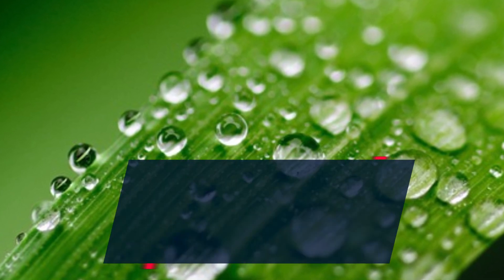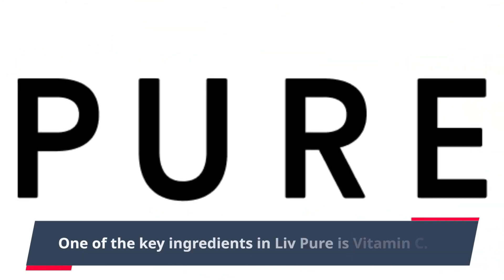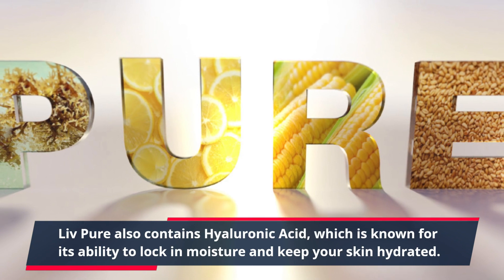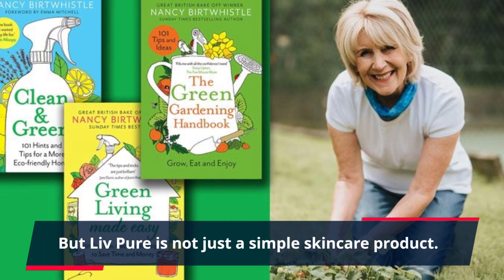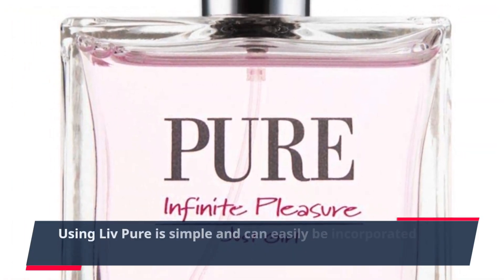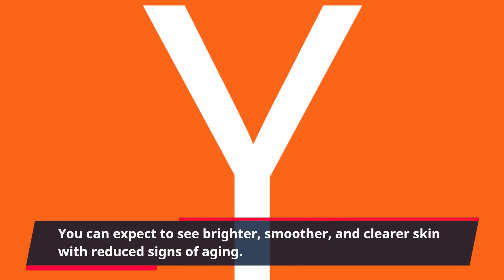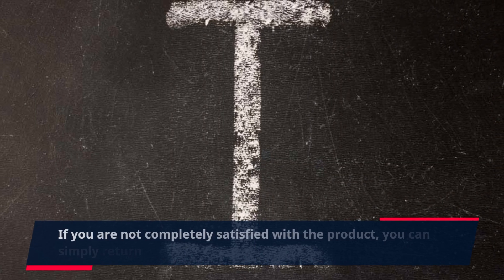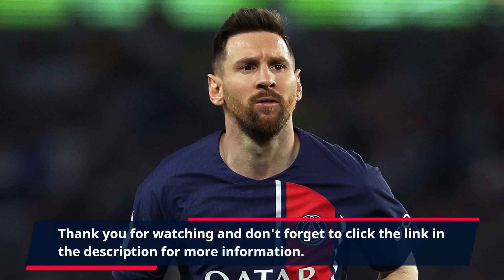The Secret to Clear, Healthy Skin: Discover the Power of Liv Pure for Radiant Beauty!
Welcome to our video on Liv Pure skin health! In this video, we will be discussing the benefits of this amazing product and how it can help you achieve clear and glowing skin.

Liv Pure is a revolutionary skin health product that is designed to target and improve the overall health of your skin. It is made with all-natural ingredients and is suitable for all skin types. Whether you have dry, oily, or sensitive skin, Liv Pure is here to help you achieve your skin goals.

One of the key ingredients in Liv Pure is Vitamin C. This powerful antioxidant not only helps brighten and even out skin tone, but also protects the skin from harmful environmental factors such as UV rays and pollutants. It also promotes collagen production, which helps to reduce fine lines and wrinkles, giving you a more youthful looking complexion.

Liv Pure also contains Hyaluronic Acid, which is known for its ability to lock in moisture and keep your skin hydrated. This is crucial for maintaining a healthy skin barrier and preventing dryness and irritation.

Another powerful ingredient in Liv Pure is Retinol. This form of Vitamin A is known for its anti-aging properties, as it helps to reduce the appearance of fine lines, wrinkles, and sun damage. It also helps to improve skin texture and promote a more even skin tone.

But Liv Pure is not just a simple skincare product. It is also designed to improve your overall health and well-being. The formula contains a unique blend of natural herbs and extracts that work together to support your immune system and promote healthy cell regeneration.

Liv Pure is also free from harsh chemicals, parabens, and synthetic fragrances. This means that not only is it safe for your skin, but it is also environmentally friendly.

Using Liv Pure is simple and can easily be incorporated into your daily skincare routine. Simply apply a pea-sized amount to your face and neck after cleansing and toning. Gently massage it in using upward motions, and allow it to fully absorb before applying any other products or makeup.

Regular use of Liv Pure can lead to a noticeable improvement in your skin's overall health. You can expect to see brighter, smoother, and clearer skin with reduced signs of aging. It also helps to minimize the appearance of dark spots, acne scars, and other blemishes.

But don't just take our word for it. Many satisfied customers have seen amazing results with Liv Pure. They have experienced a significant improvement in their skin's texture, hydration, and overall radiance.

And the best part? Liv Pure comes with a 100% satisfaction guarantee. If you are not completely satisfied with the product, you can simply return it for a full refund within 60 days of purchase.

Say goodbye to dull and lackluster skin and hello to a healthy, glowing complexion. Give your skin the nourishment it deserves with Liv Pure.